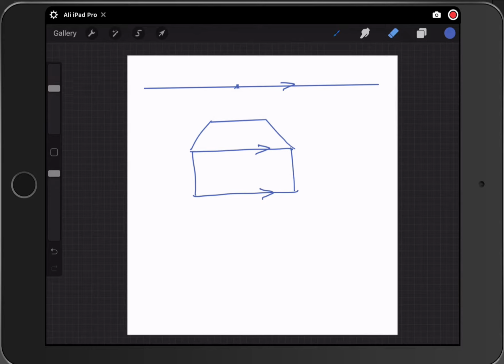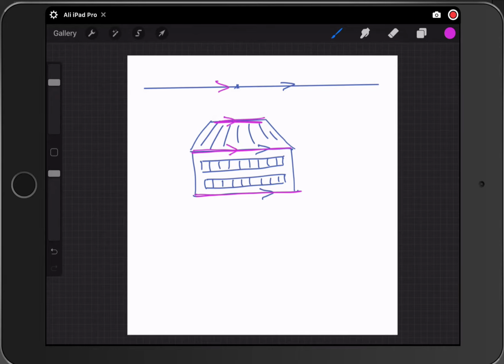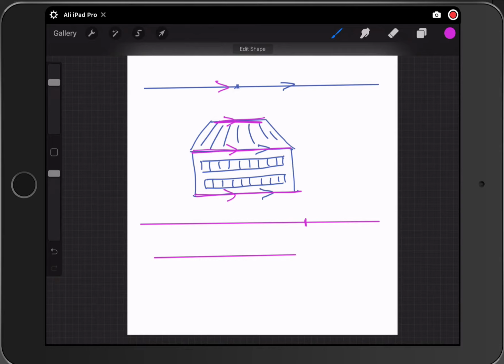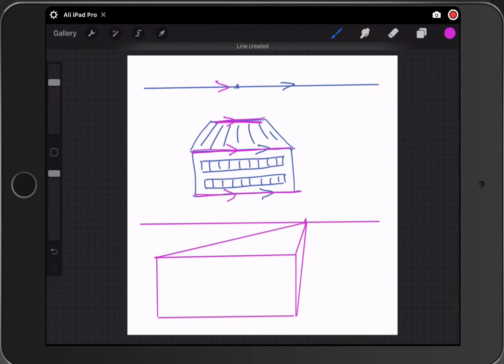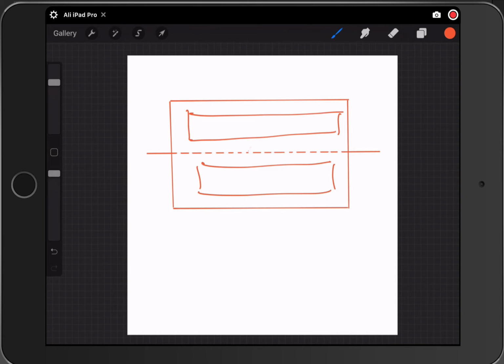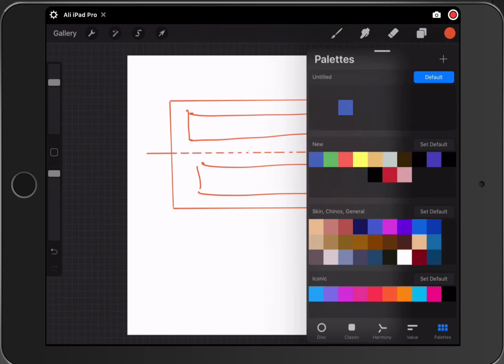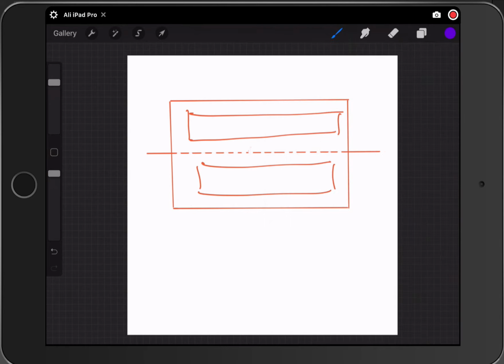Drawing One Point Perspective — What's Horizontal?